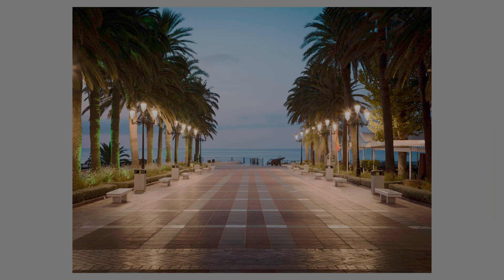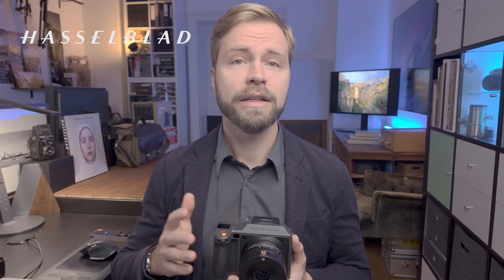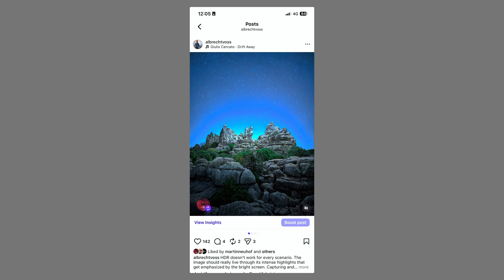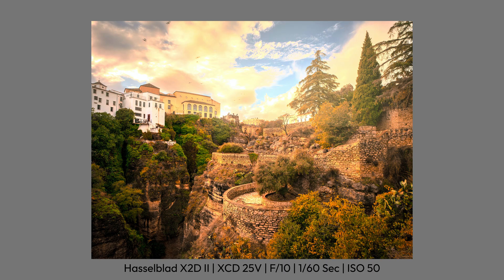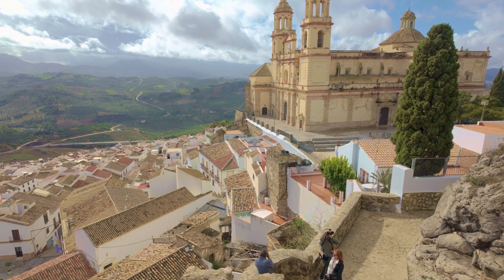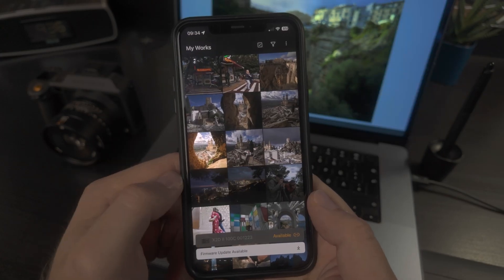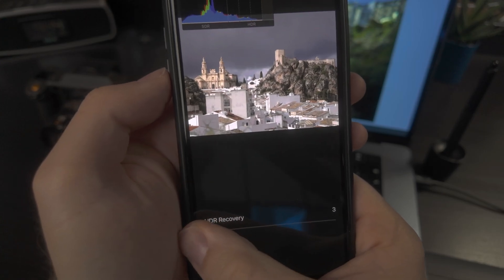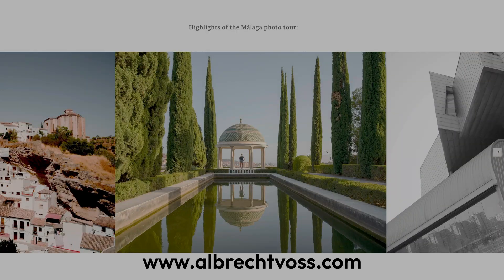HDR on the Hasselblad X2D II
Do you own a new Hasselblad X2D or X2D II?

Discover the new 2026 photo trips to Málaga, Spain – improve your photography skills with your Hasselblad (or any other camera) and enjoy an unforgettable week with like-minded creatives:

Is the new HDR feature on the Hasselblad X2D II just marketing—or does it really change the way your images look? In this video, I explore the real-world results of Hasselblad’s HDR-capable HEIF and JPEG output and compare it to standard SDR files. You’ll learn how to activate HDR in your camera, how to expose correctly using ETTR (Expose to the Right), and how to view and edit your images using Phocus Mobile 2 on iPad with a true HDR workflow.
If you’ve ever been disappointed by flat or lifeless photos on screen—even from a high-end medium format sensor—this video explains why that happens, and how HDR-enabled displays (like the MacBook Pro, iPhone, iPad, and HDR TVs) are finally catching up to the dynamic range of your camera.
This is a must-watch if you’re shooting with the X2D II, interested in HDR photography, or just want to get the most out of your Hasselblad system. Whether you’re into landscape, architectural photography, or just beautiful, lifelike color and contrast—this will change how you shoot and share.

Chapters:
00:00 - Intro
01:56 - HDR Displays Explained
03:34 - X2D II HDR Setup
06:31 - HDR Editing Phocus Mobile
09:56 - Sharing HDR Images